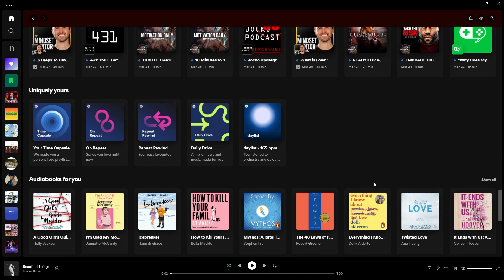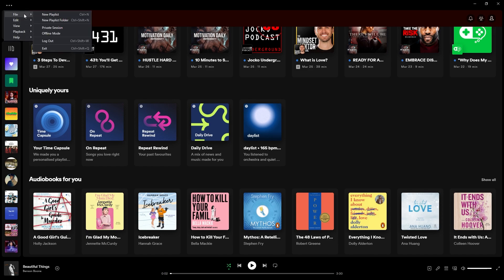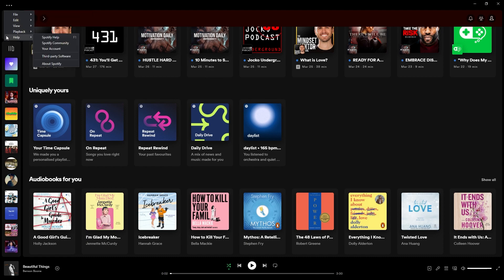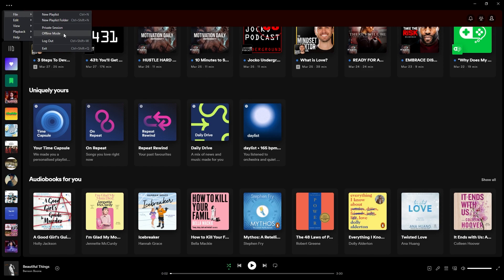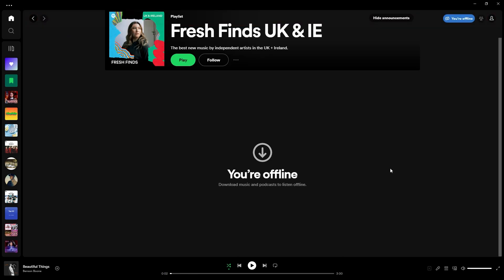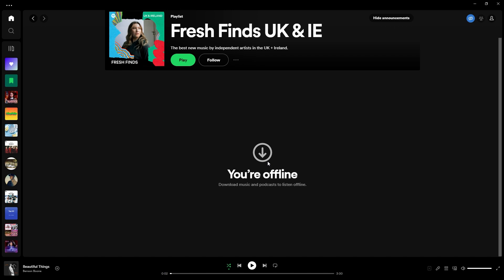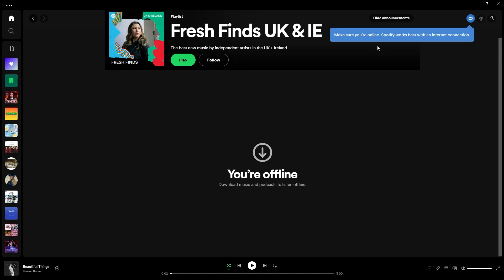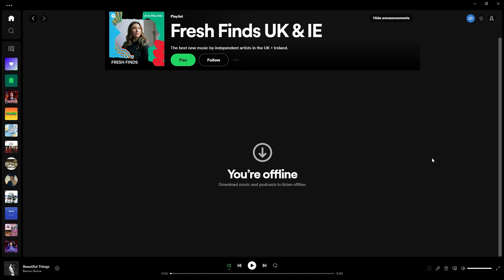How to go Offline Mode on Spotify PC (Easy)